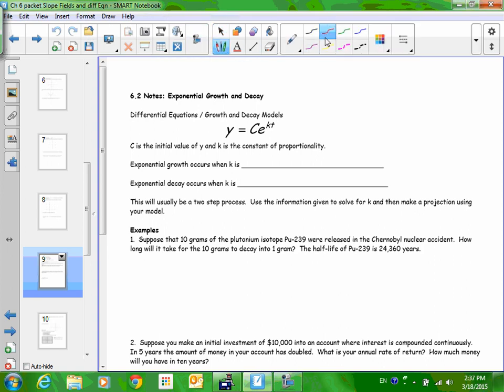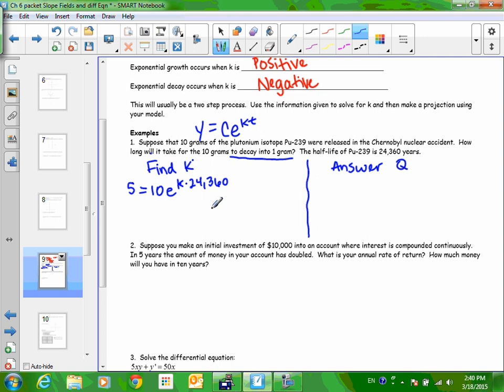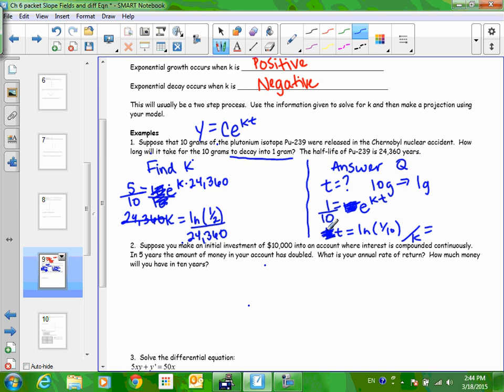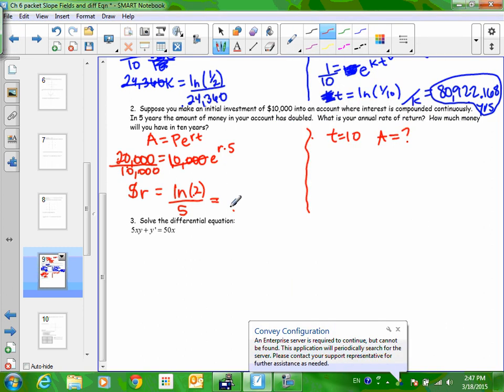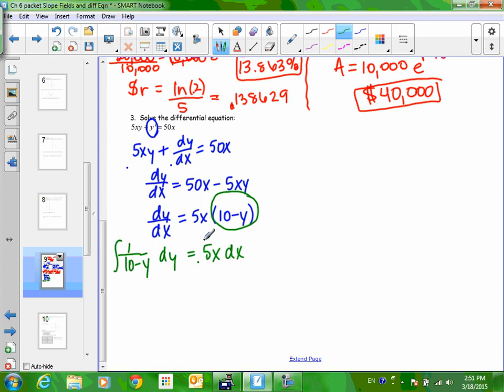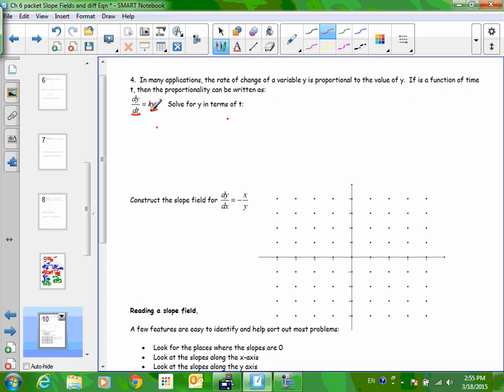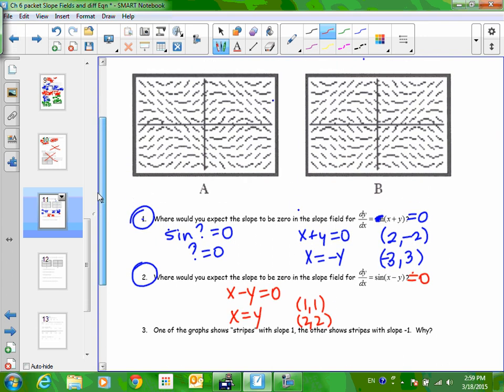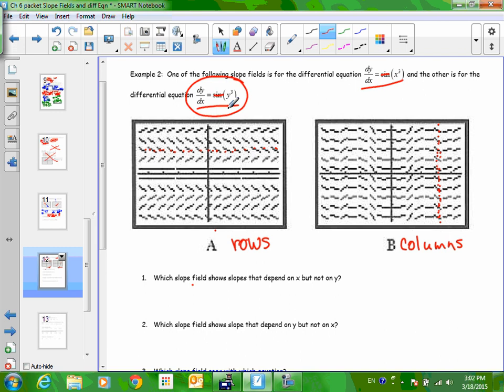Calculus Exponential Growth and Decay